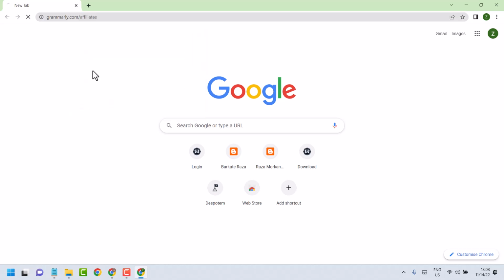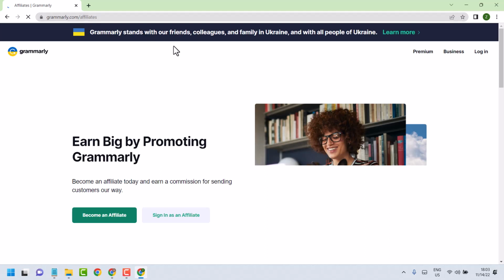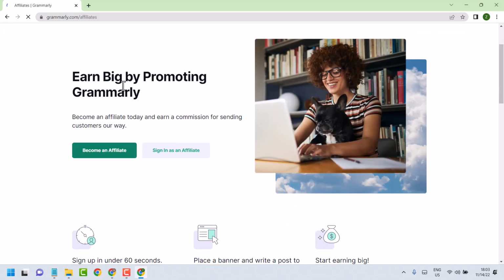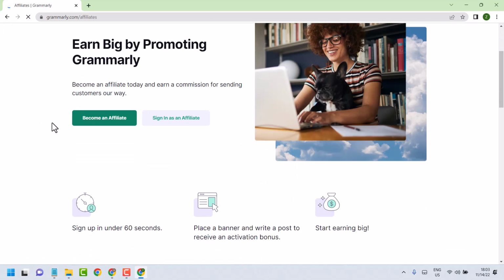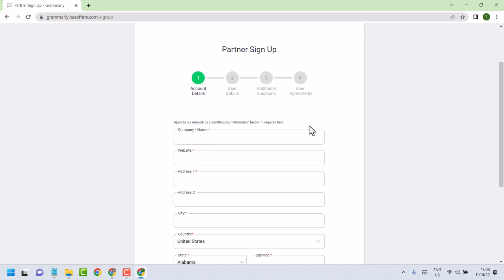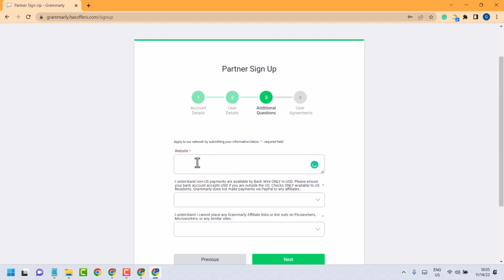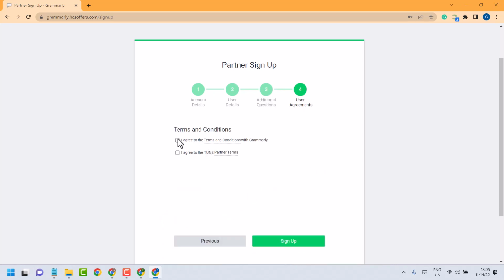How to create Grammarly affiliate account Earn From Grammarly